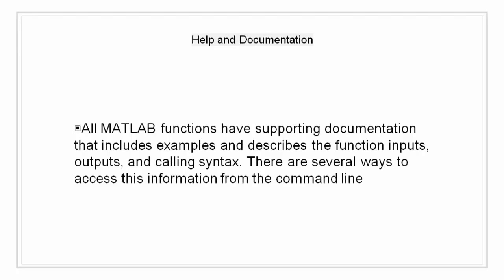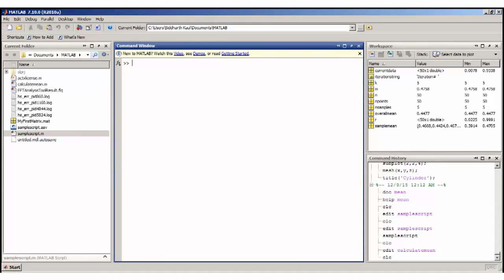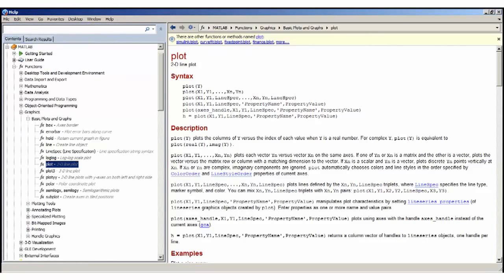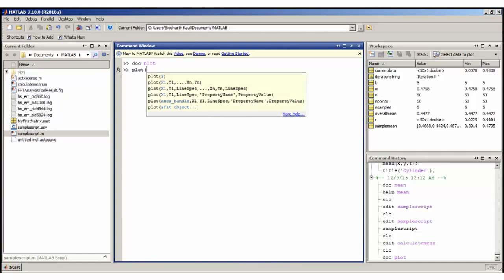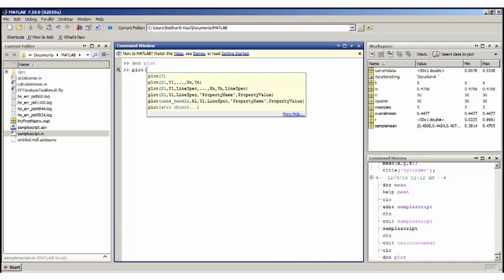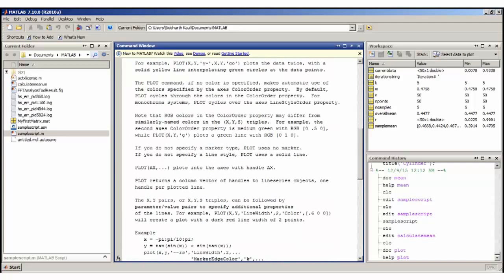11. | Help and Documentation in Matlab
MATLAB
HELP AND DOCUMENTATION

What are Matlab help and documentation,
Opening Function documentation,